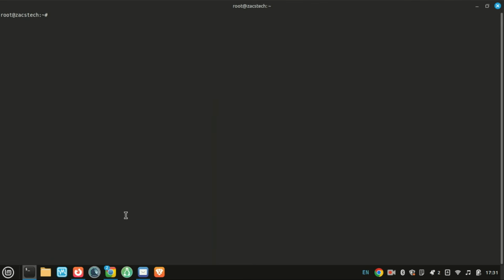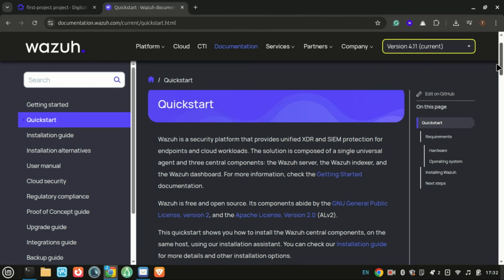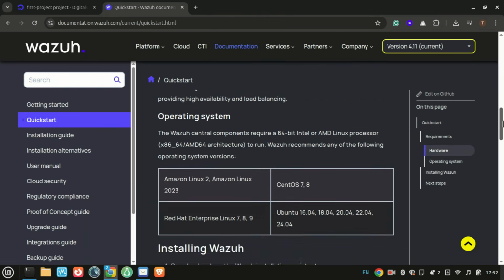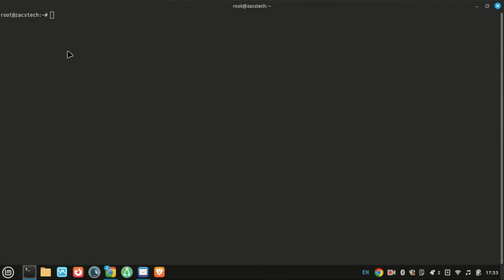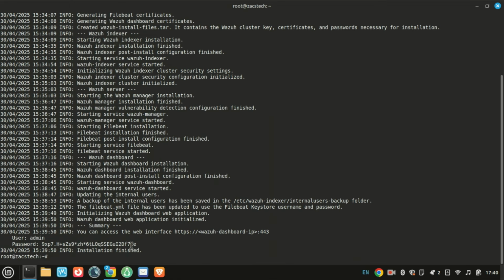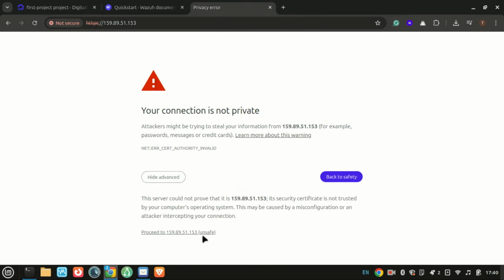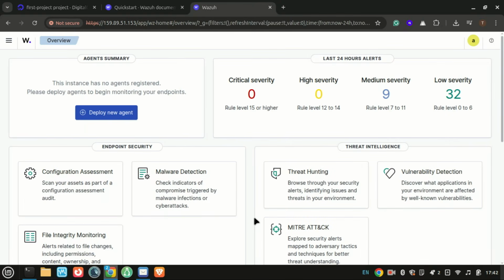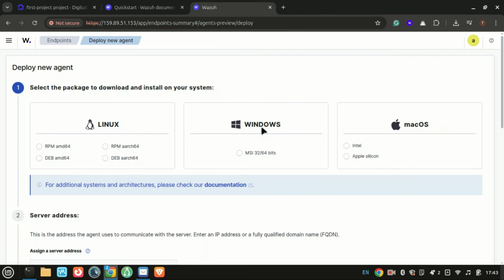How to Install Wazuh Server on Ubuntu 24.04 | Step-by-Step Guide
Ready to boost your cybersecurity? In this step-by-step tutorial, we’ll walk you through how to install the Wazuh server on Ubuntu 24.04. Whether you’re a beginner or a sysadmin looking to level up your security stack, this video covers everything you need—from system requirements to a working Wazuh dashboard.

💡 Wazuh is an open-source security platform that offers threat detection, integrity monitoring, incident response, and more. Perfect for both small environments and enterprise-level monitoring.